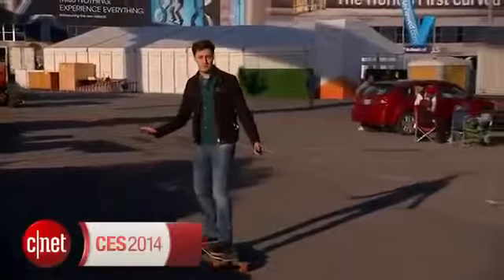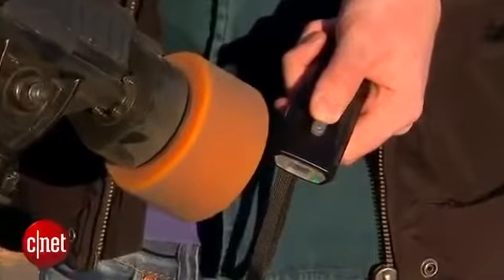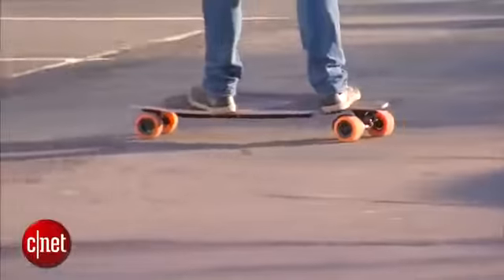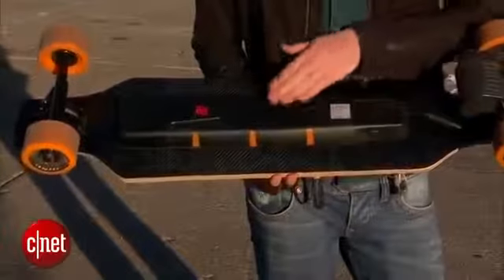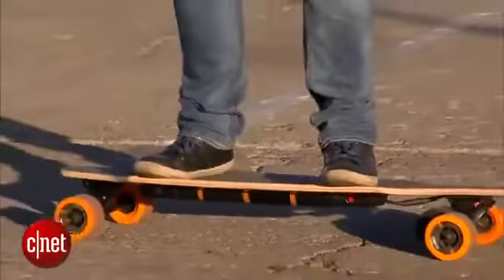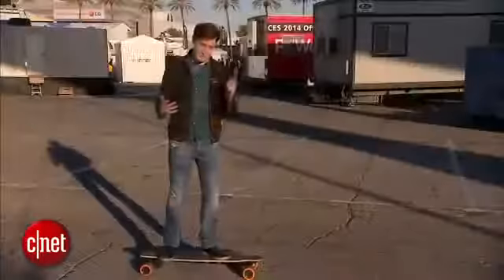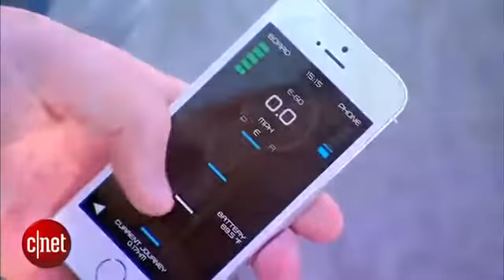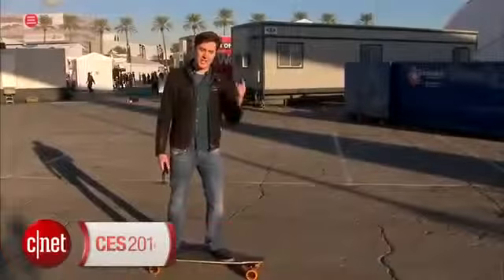CES 2014 Electric Skateboard Yuneec E Go Cruiser